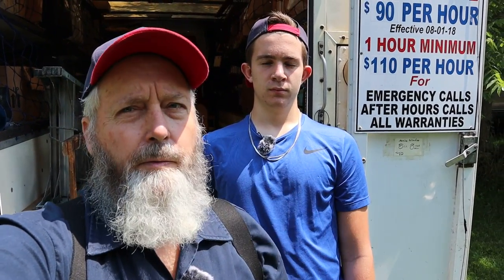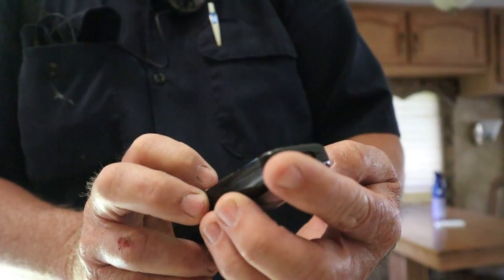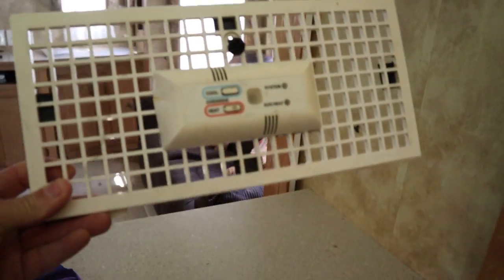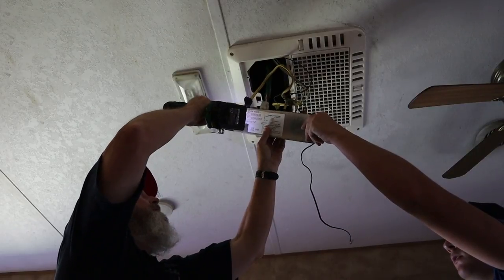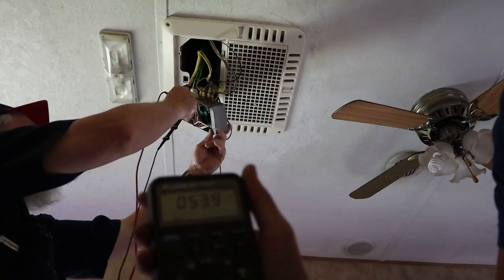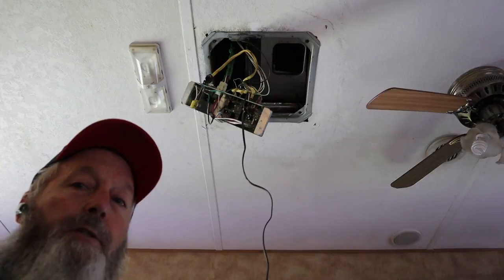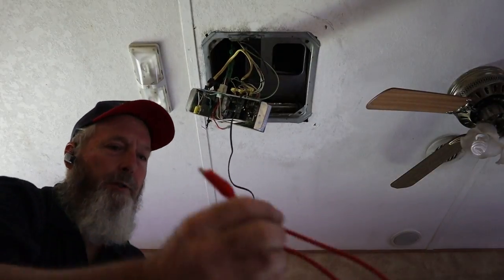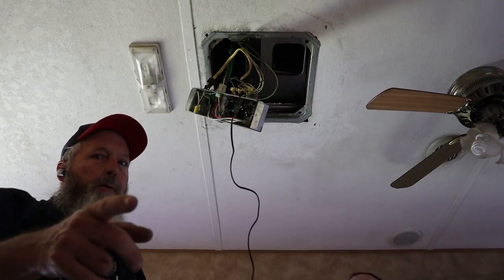Diagnose No Fix. Furnace And Air Conditioner Not Working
This customer called and said his furnace and AC were not working at all. What did we find? Did we fix it?